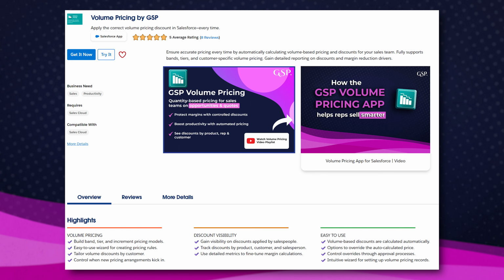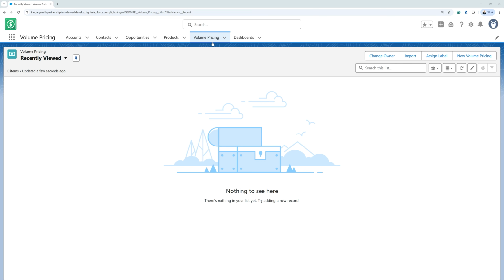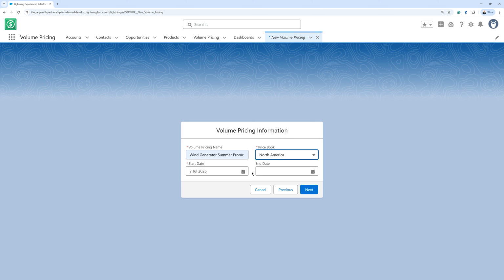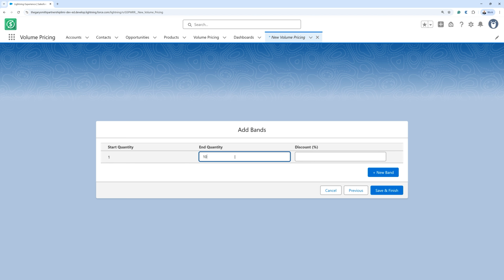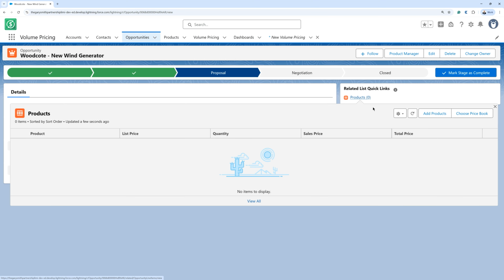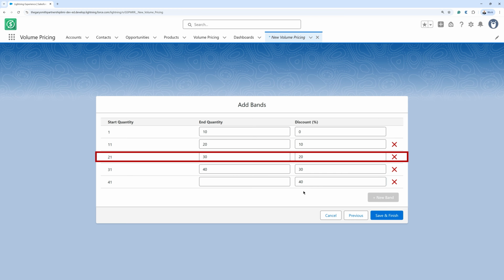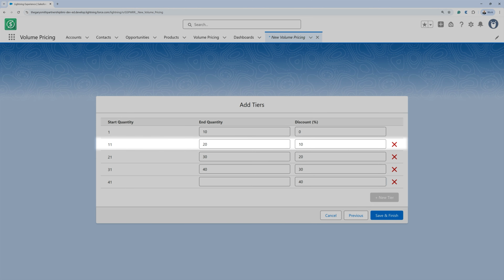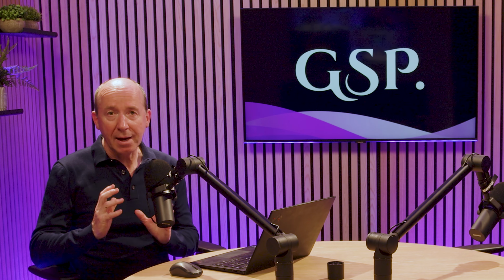How to Set Up Band & Tier-Based Price Discounts in Salesforce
Set up band and tier-based pricing discounts in Salesforce using GSP Volume Pricing. See how quantity pricing works and implement volume pricing in Salesforce without CPQ.

KEY MOMENTS
00:00 How to set up band & tier-based pricing
00:11 The difference between band and tier-based pricing
00:33 How to set up band-based volume pricing
02:35 How to set up tier-based volume pricing

Read more about how the Volume Pricing app offers a simple alternative to band and tier-based pricing in Salesforce: